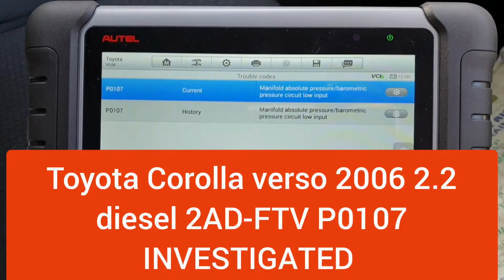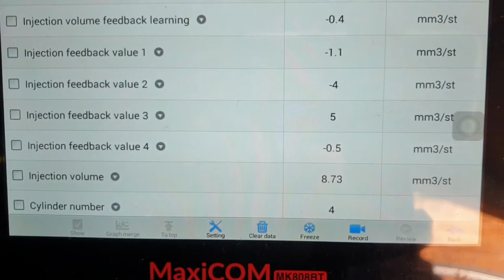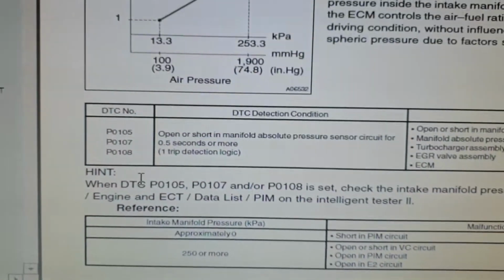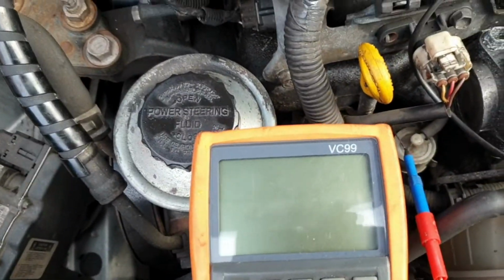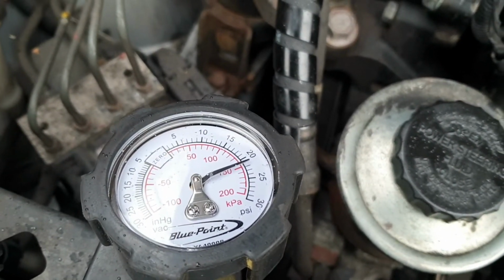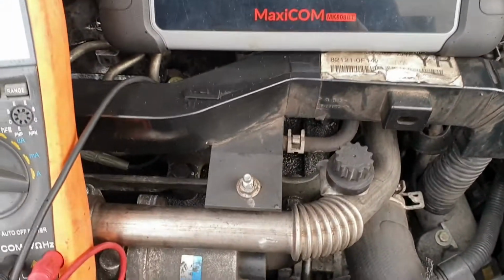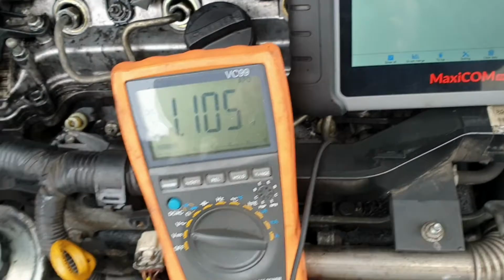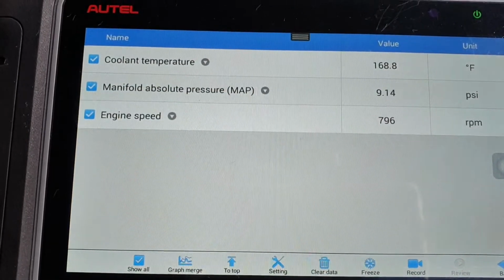Case Study Toyota Corolla Verso 2.2 2AD-FTV P0107 Investigated, MAP Sensor Testing.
Car came to our garage with MIL on , wa scan the car and retrieved P0107 TDC. we then tested the MAP sensor, MAP sensor output voltage met the manufacturer specifications then we  Cleaned the inlet manifold thoroughly, and we installed the inlet manifold back and rechecked the live stream for manifold absolute pressure but unfortunately the live  stream of the MAP sensor did not change  so, in conclusion we suspected the Turbocharger unit and informed the customer, but the customer was not interested to go ahead for any further repair or Turbocharger unit replacement so the customer took his car back from our garage.